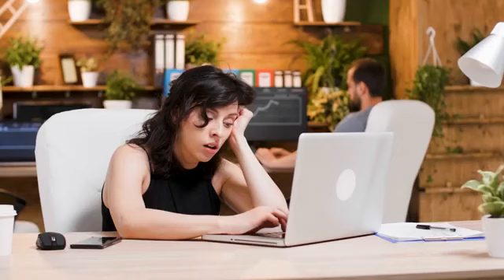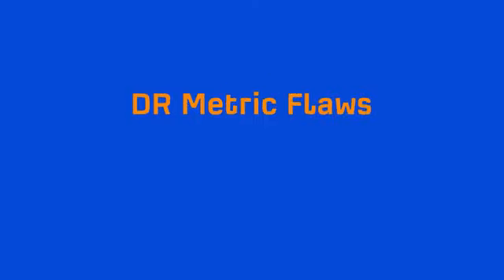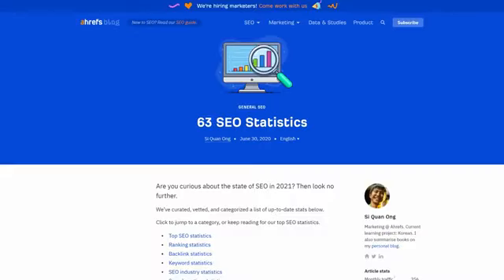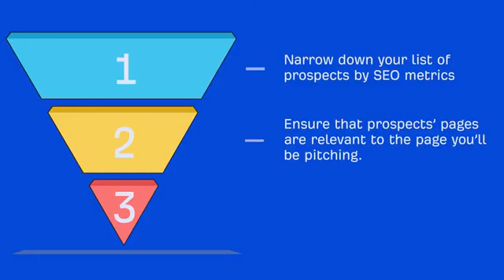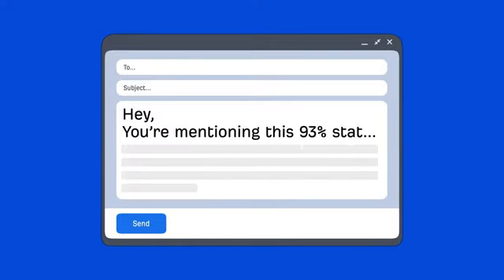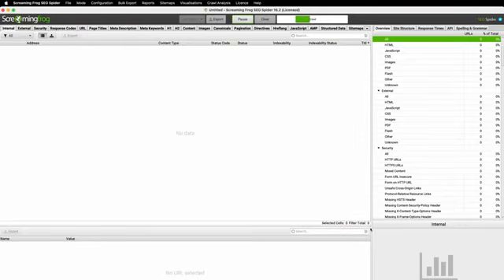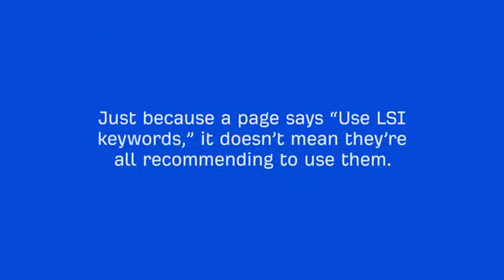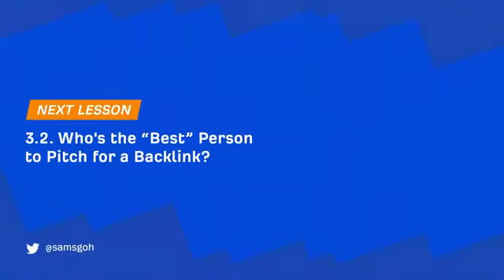How to Vet and Validate Link Prospects (Fast) - 3.1. Link Building Course